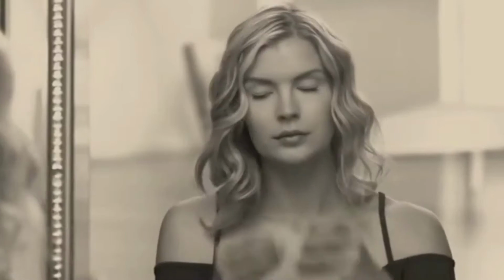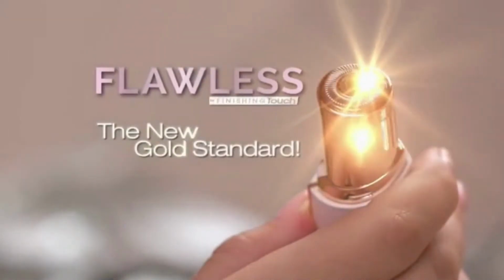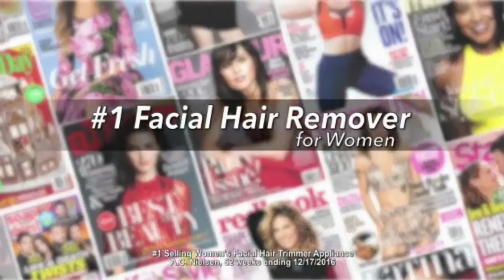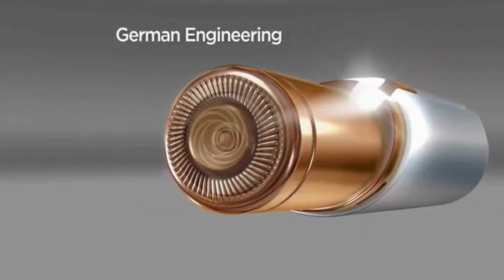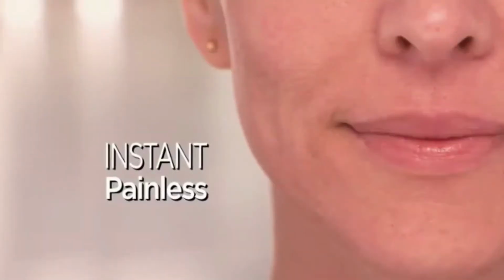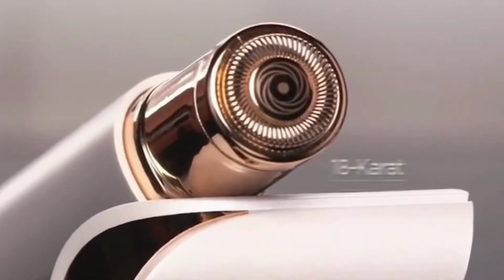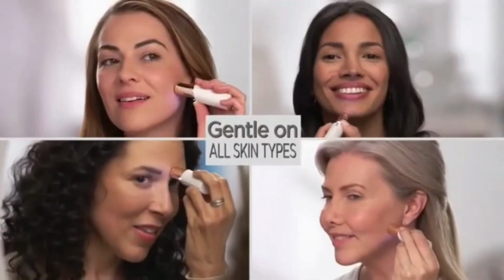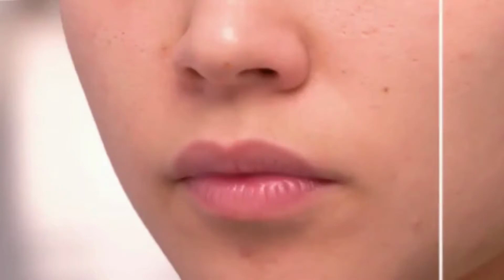Flawless Facial Chargeable|Onion Shampoo Onion Oil|Brightening Face Wash|Silicone Sink Hair Strainer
Flawless Facial Chargeable:

1. Removes Hair Instantly, Pain-Free
2. Keep out of reach of children.
3. Do not use it on irritated skin. Discontinue use if skin irritation occurs.
4. Exercise caution when using around the eyes.
5. Do not rinse the trimmer head under water.
6. Do not submerge the unit under water.
7. Store in a cool dry place when not in use.

Onion Shampoo Onion Oil:

Uses:-
To make hair strong and healthy
To help in the prevention of hair loss
To stop grey hair
Repair damage hair
Hair turns healthy and stronger

Dr. Rasheel Vitamin C Brightening Face Wash :

Brand: Dr Rashel
Dr. Rashel Vitamin C Brightening Face Wash 225 ml FACIAL
225 ML
Best for daily use
Skin Care
manufactured by Dr. Rashel.
The product/item is Brand New.

Silicone Sink Hair Strainer:

MULTIPURPOSE
Strong absorption
EASY TO INSTALL AND CLEAN\
Functional
Advance Design

Also buy from given link:

https:goodsmarkaz.dukan.pk